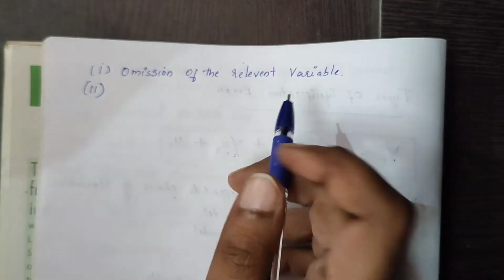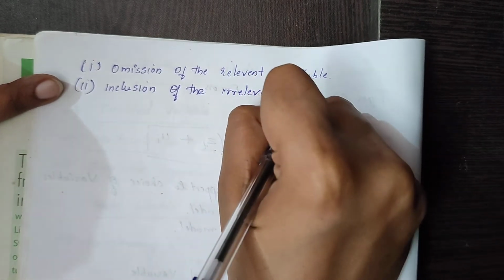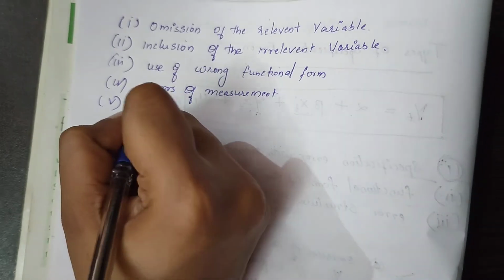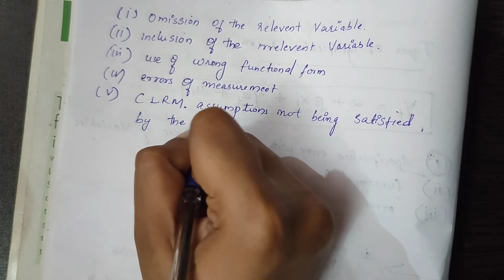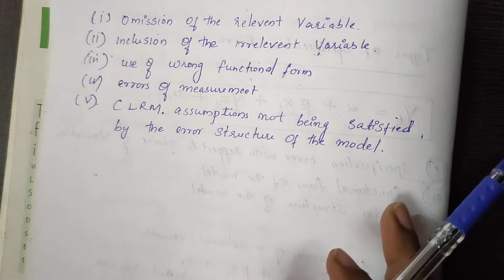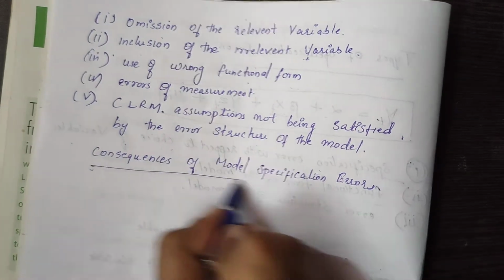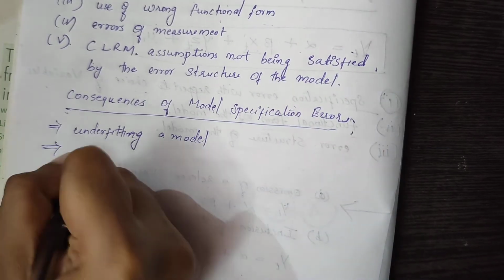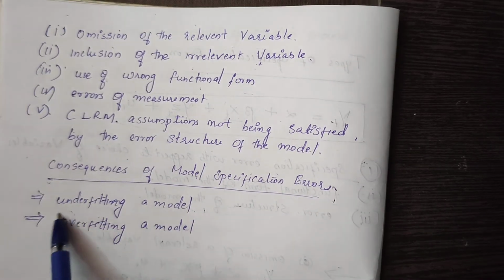Types of specification errors -1